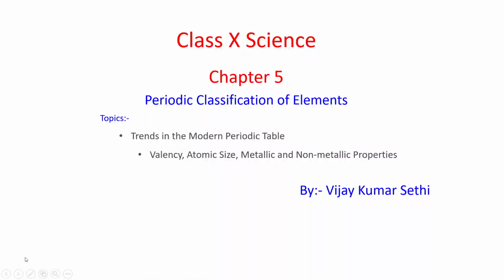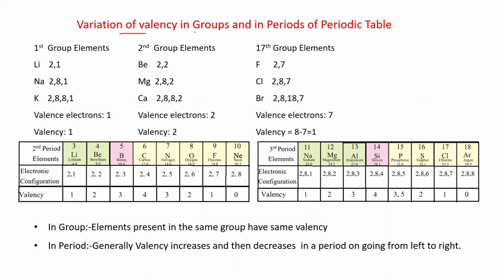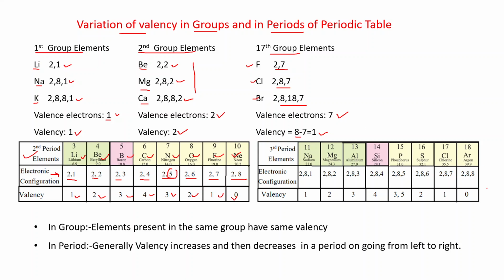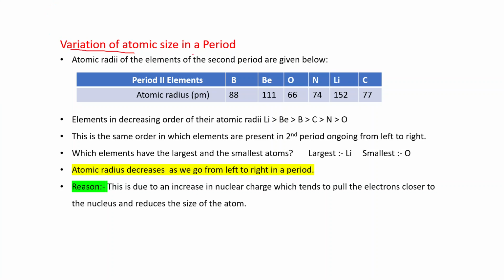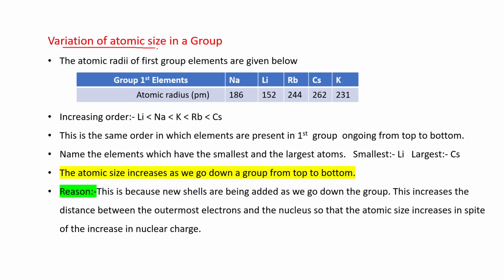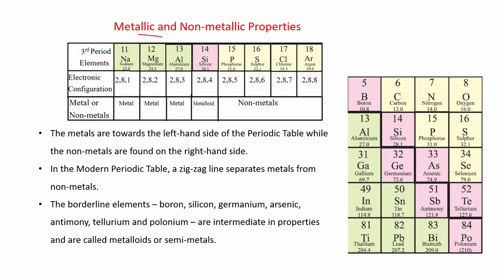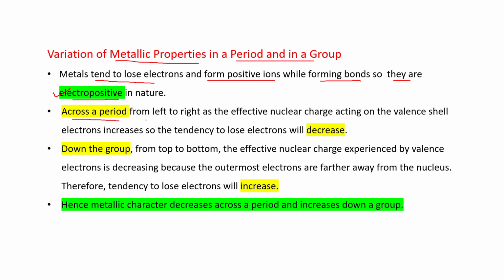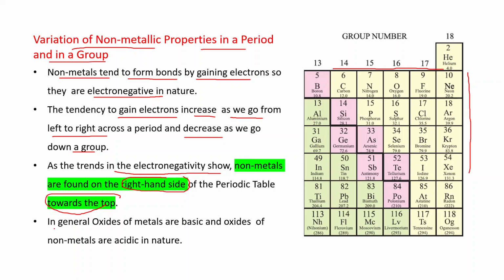Science 10 Chapter 5 Periodic trends in Valency, Atomic Size, Metallic and Non-metallic Properties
Trends in the Modern Periodic Table
Valency-Variation of valency in Groups and in Periods of Periodic Table
Atomic size- Variation of atomic size in a Period, Variation of atomic size in a Group
Metallic and Non-metallic Properties
Variation of Metallic Properties in a Period and in a Group